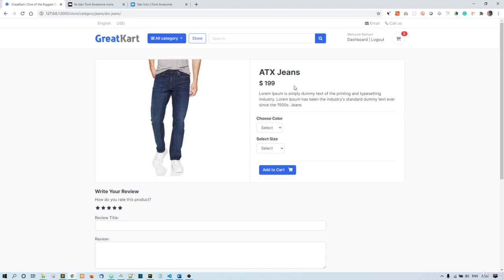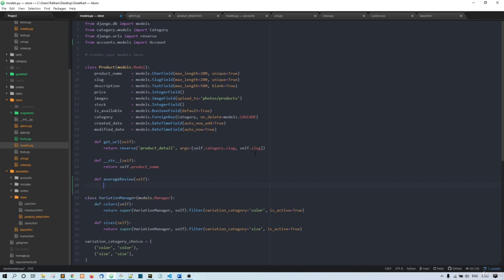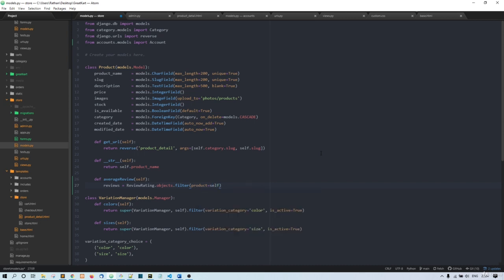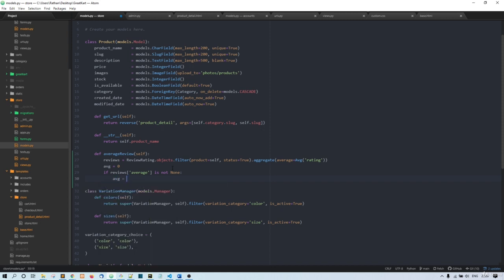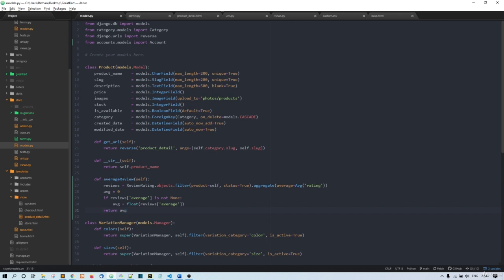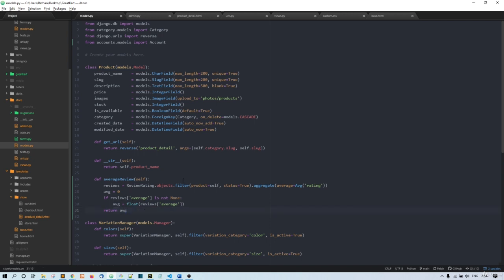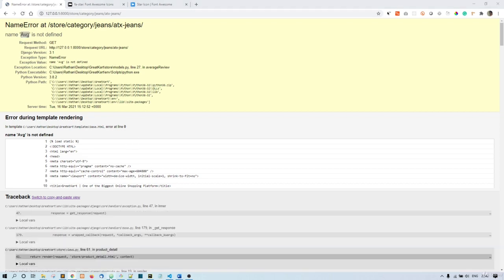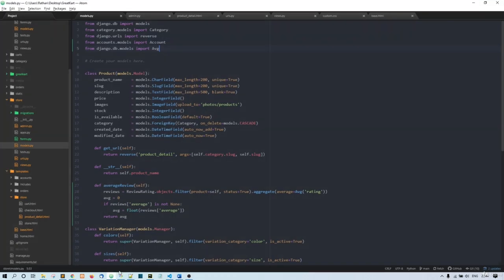1 Rating Average Calculation